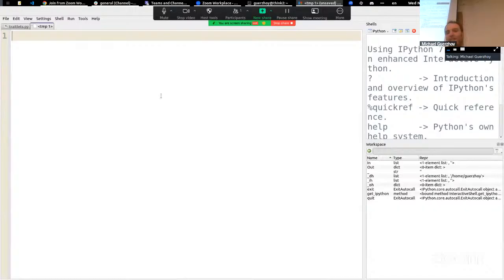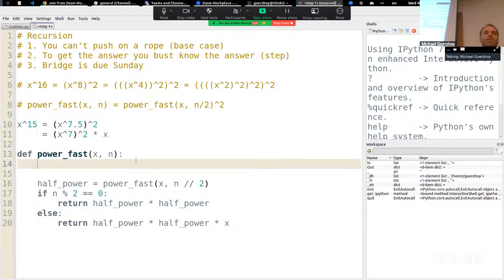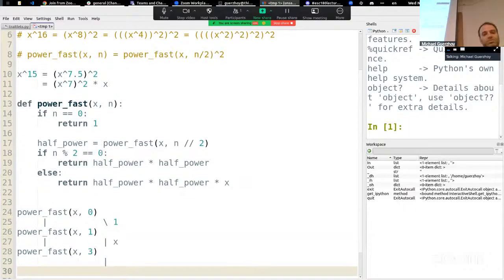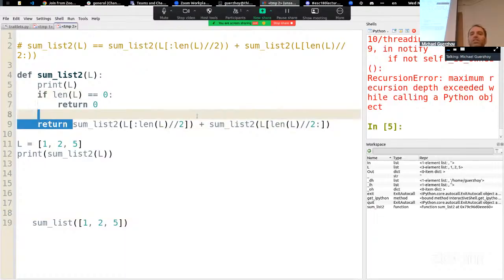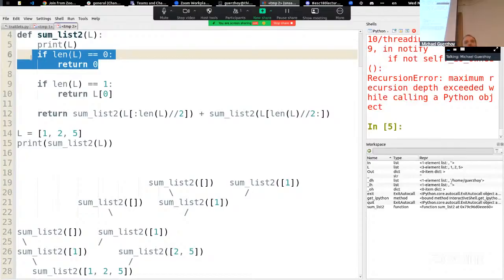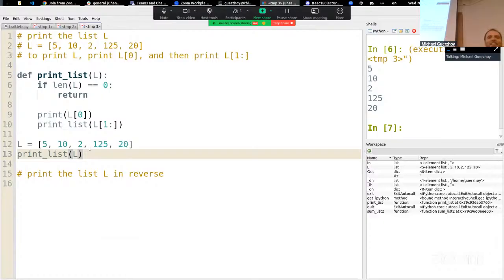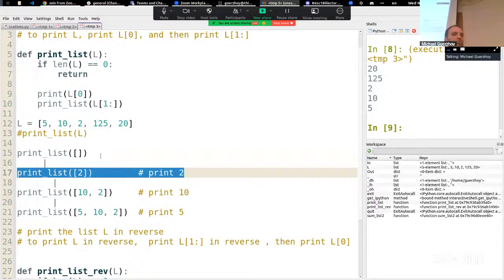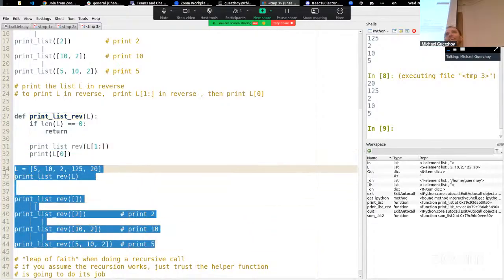ESC180 Nov 19 2025 lec